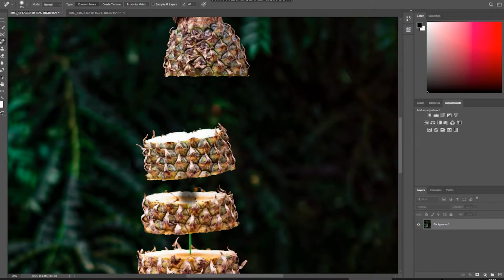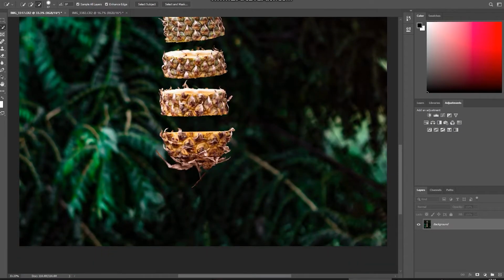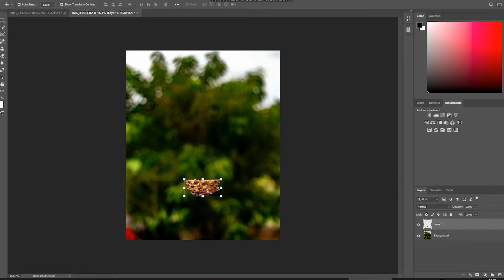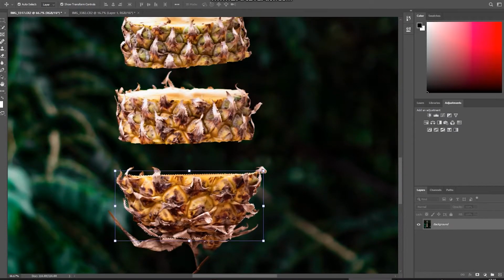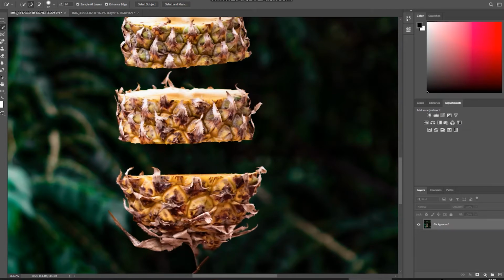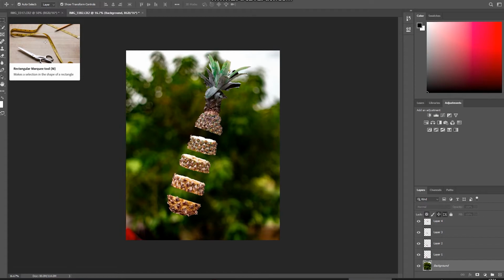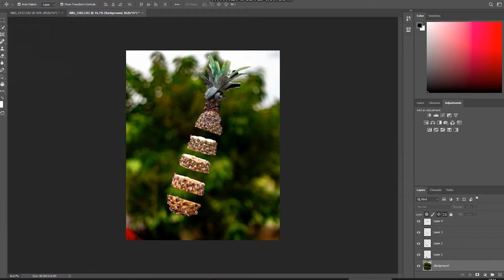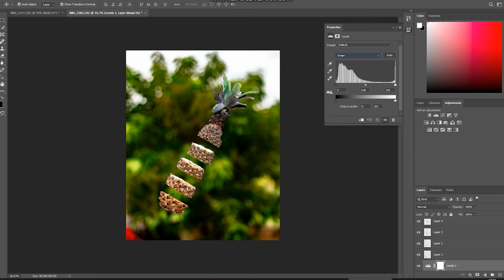Levitation Photography | Food Levitation | Easy Photoshop Levitation | Creative Food Photography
Hi Guys,

In this video, I have talked about how to create levitating pictures. I have taken an example of food levitation from my food photography Instagram page linked below. The video takes you through step by step photoshop process of creating easy food levitation and creative food photography.